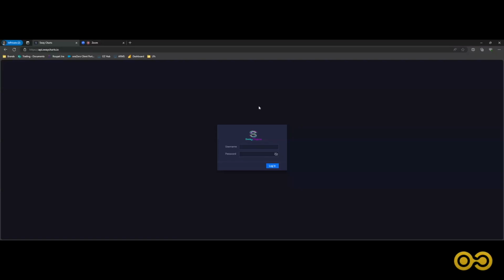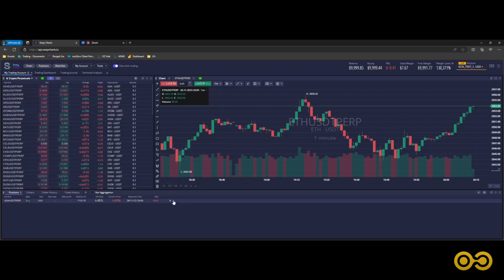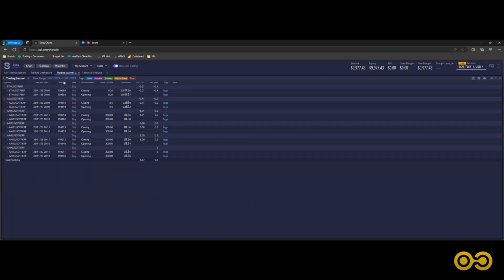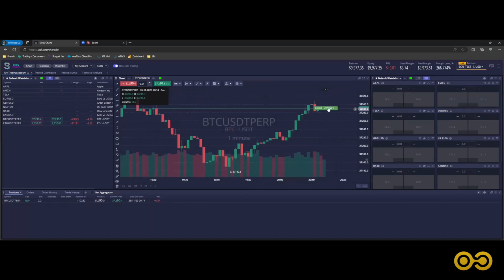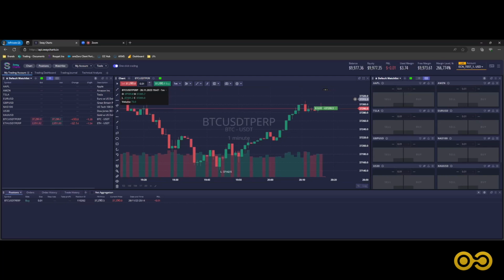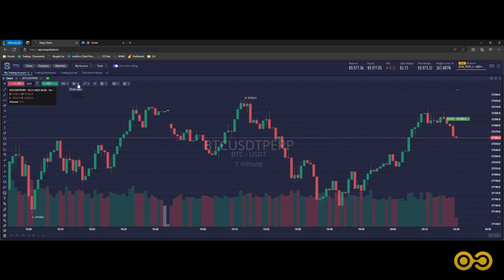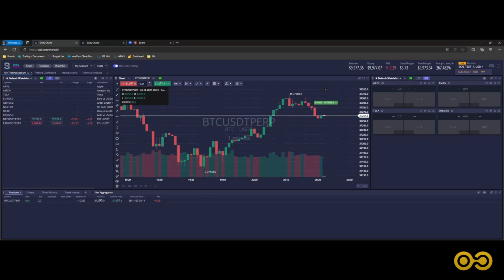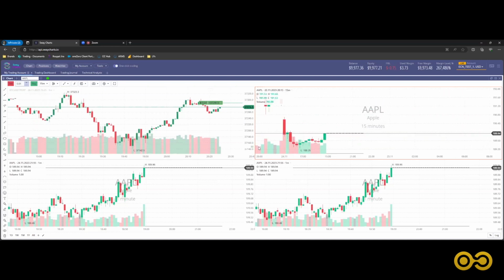Sway Charts Live Demonstration | SWAY MARKETS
Sway Markets

A Broker You Can Trust

Our promise is to provide low commissions and financing rates, the best price and trade execution, the highest trained customer support, and technology built to help you get ahead. We have been built to provide large-scale investors with the best opportunity to trade and stay small enough to care about all traders in between.

Your Professional Gateway to Financial Markets

Trade Forex, Crypto, Stocks, Indices, and Commodities all from a single integrated account. Fund your account using Bitcoin and trade assets and access market data 24hrs a day, 7 days a week. Our top-notch trading solutions are shaped to help traders achieve their trading goals.

Sway Markets. How It Works?

We guarantee a user-centered platform that holds all the trading instruments needed to reach success. Join Sway Markets to evolve your FX trading journey.

IS SWAY MARKETS A REGULATED BROKER??

Yes, we are a regulated company.
Sway Markets Pty Ltd (ABN 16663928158) is regulated by ASIC and licensed to conduct a financial services business. Sway Markets Pty Ltd is a Corporate Authorised Representative (CAR Number 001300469) of Pulse Markets Pty Ltd (ABN 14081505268) AFSL Number 220383.

RISK DISCLOSURE:*The services and information provided by Sway Markets are not directed at and do not intend to elicit citizens and/or residents of the USA, and are not intended for distribution to or use by any person in any jurisdiction where such distribution or use would be contrary to local law or regulation.
**Risk Warning: Leveraged products such as Forex carry a high degree of risk and may not suit all traders. Before you begin trading ensure you fully understand the risk involved taking into account your investment objectives and level of experience, and if necessary seek independent advice.
Sway Markets Pty Ltd is a company registered in St Vincent & Grenadines (Company number 1661 CTD 2023).
Sway Markets Pty Ltd (ABN 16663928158) is licensed to carry on a financial services business in Australia under Australian Financial Services License Number 220383. Sway Markets Pty Ltd is a Corporate Authorised Representative (CAR Number 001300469) of Pulse Markets Pty Ltd (ABN 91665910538) AFSL Number 220383.
Sway Markets Pty Ltd is not a product issuer of over-the-counter (OTC) derivatives and as such, it will not make a market in such products, nor transact with clients as principal. It is authorised to perform financial services to wholesale clients only.